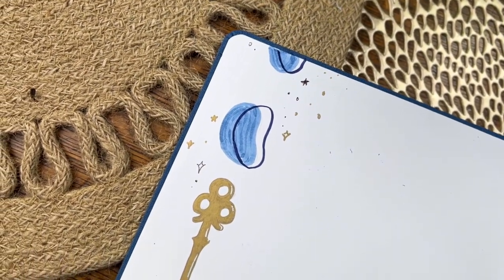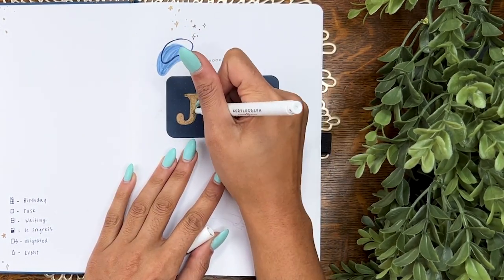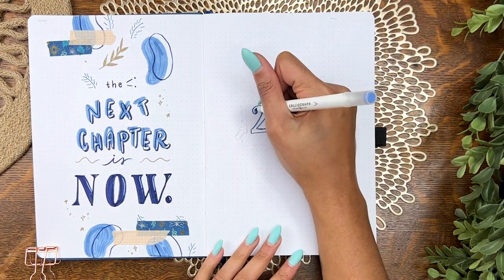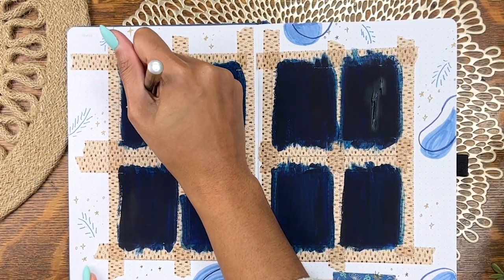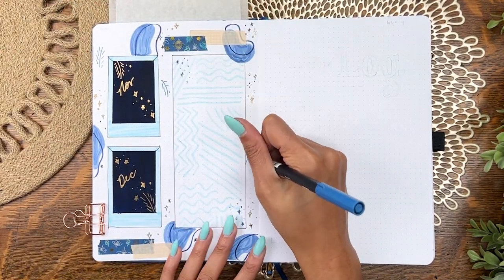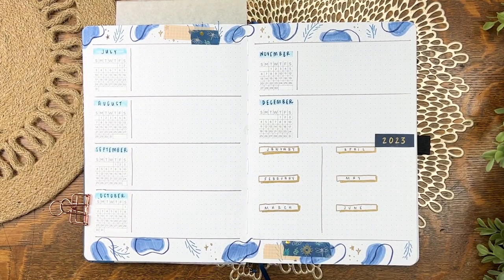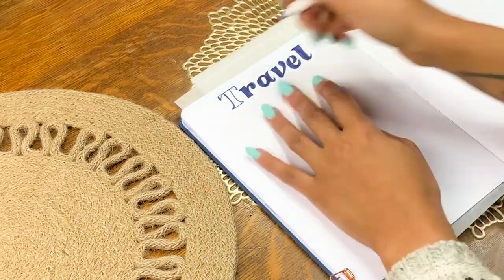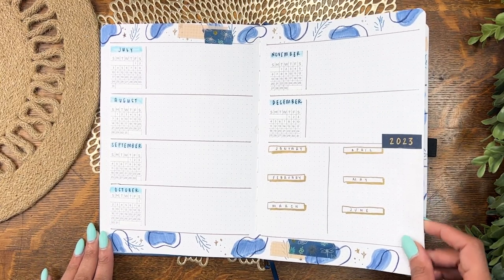Starting a New Bullet Journal after the New Year · 2022 Bujo Setup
Hey guys and welcome (back) to my channel! I’m Julia, and I’m setting up new bullet journal spreads for 2022..in a brand new journal…for March?! Grab some supplies and/or a delicious snack and PLAN WITH ME! I like to run my bujo content all the way to the end of a journal so that’s why I’m setting up a new journal even though we’re a few months into a new year. I’m showing you how I adjust spreads accordingly and setup a new year in my bullet journal.

- What month did you start bullet journaling?
- What’s your go-to yearly spread?

0:00 - Intro
1:12 - Inside Cover
3:18 - Quote + Cover
5:49 - Photos, Part 1
8:40 - Photos + Future Log
10:55 - Future Log, Part 2
12:05 - Focus + Ideas
14:21 - Travel Diary + WDIL + Period Tracker
16:34 - Flip-Through

E T S Y !
Monthly sticker updates! :)

(tag me in your recreations!)

My Current Bullet Journal (B5 Archer & Olive - design not available on the site any longer)
Julia Royal 2022 Mini Calendar Stickers
Pilot Gold Marker
Archer & Olive Calliographs (color used: Indigo; other color from sub box)
Bruynzeel Dual Brush Markers Venice
Scotch Permanent Glue Stick
Uni-pin Fineliner .04 (brown): couldn’t find a link, sorry! I got this one in Poland.
Dark Blue Dragonfly/Floral Washi: not available on Archer & Olive website